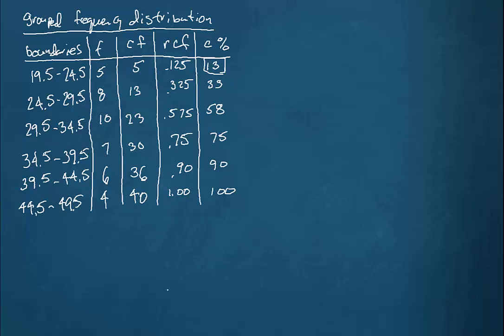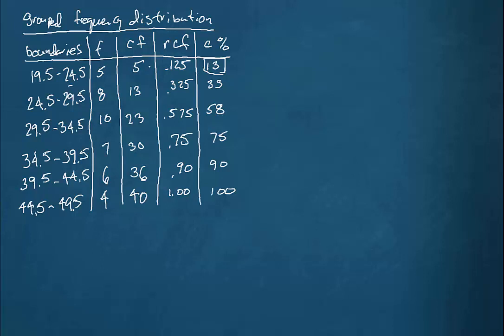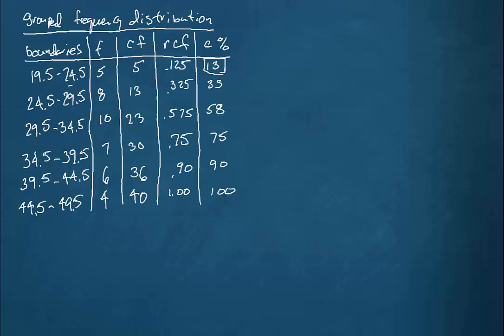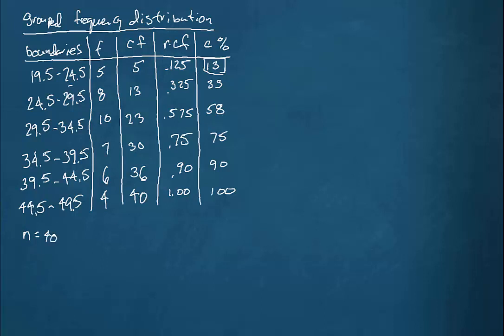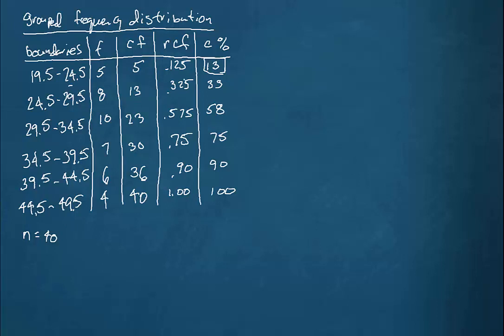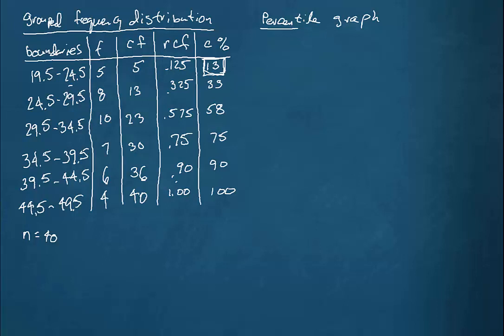1 b 3 c cumulative percent frequency distribution